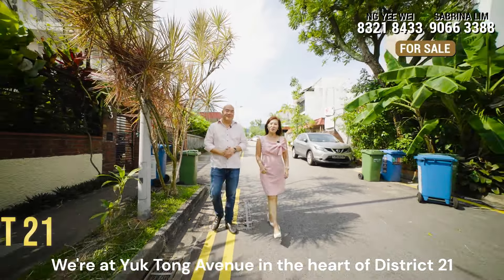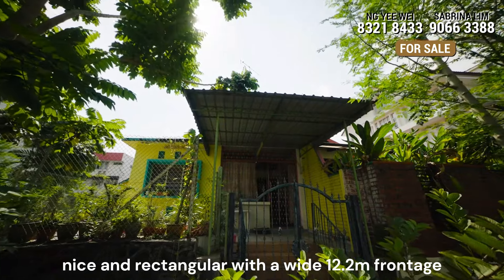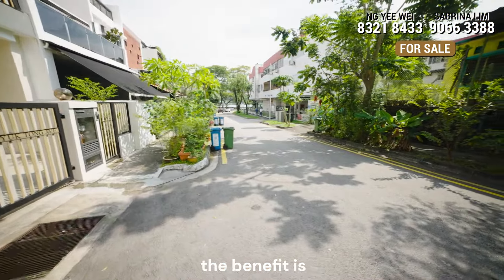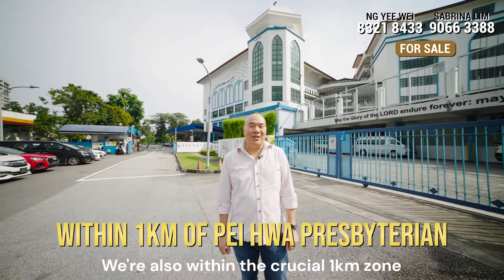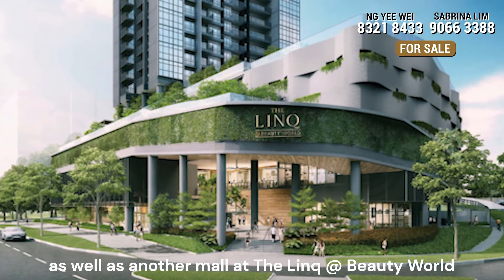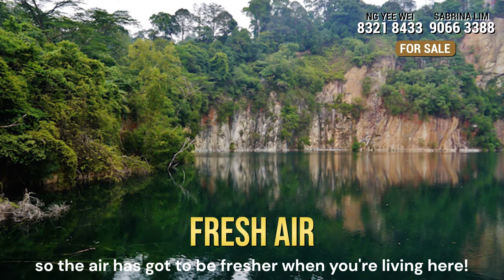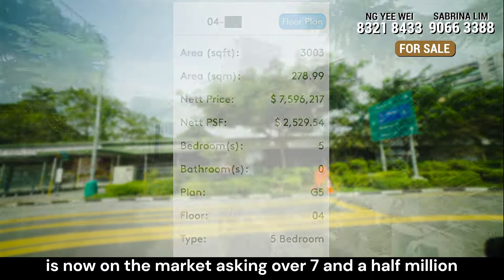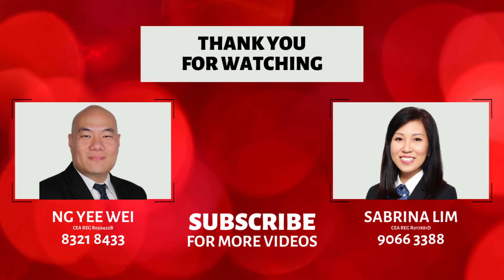Juicy Semi D Plot in Upper Bukit Timah! - Create Your Dream Home!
Elevated rectangular plot that allows the potential to build up to 5 levels of living space! This property is literally steps away from Beauty World MRT as well as the myriad of eateries and shopping options within a 3 minute walk.